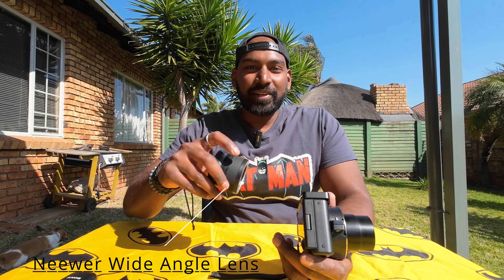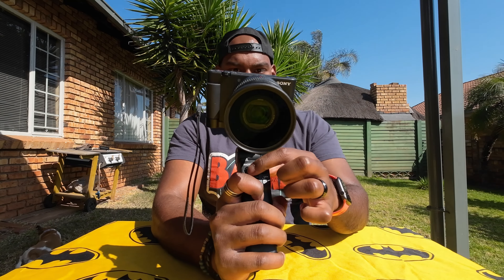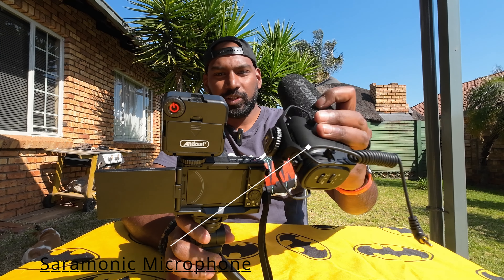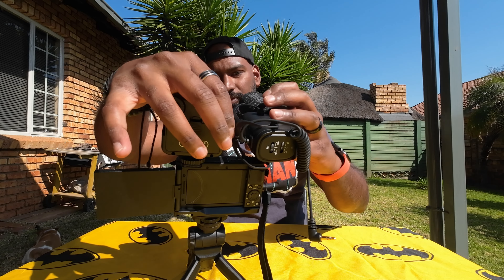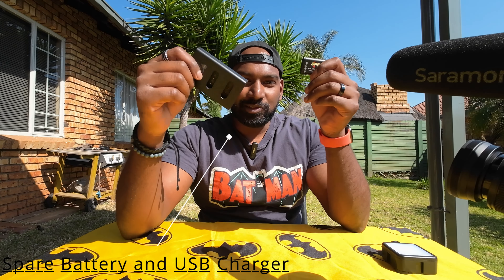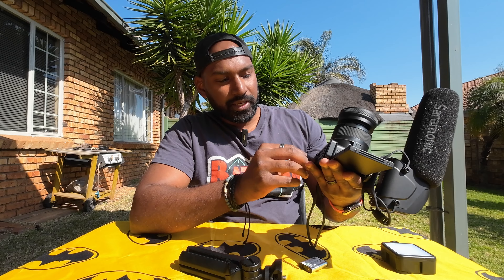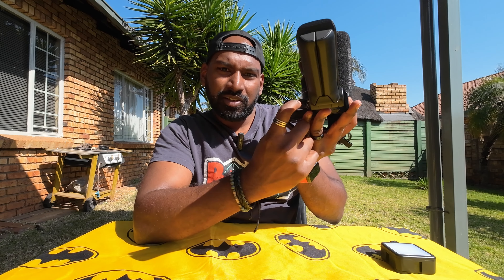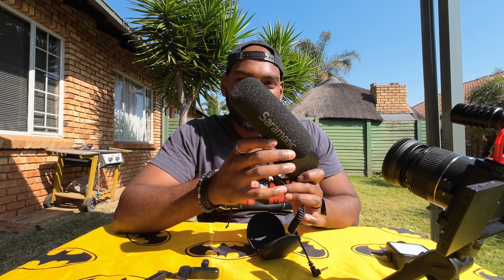SONY ZV 1 Accessories for serious content creators!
Wide Angle Lens
Remote Tripod
Saramonic Mic
U Rig